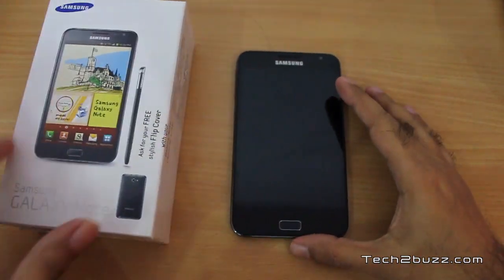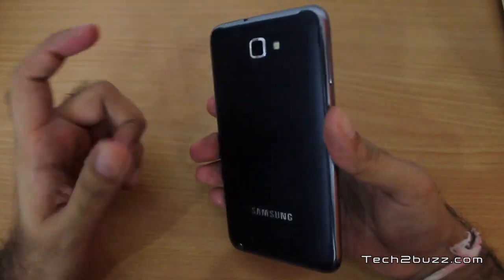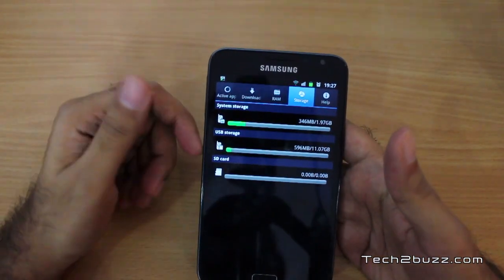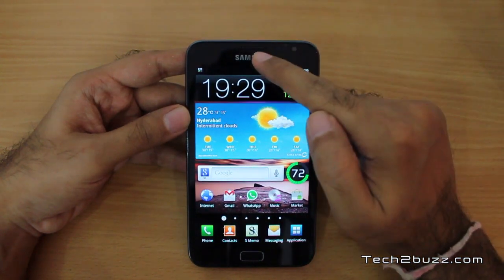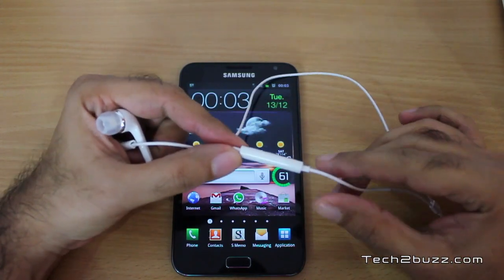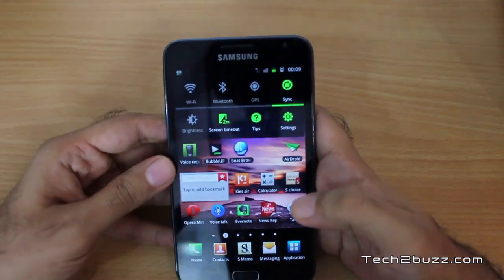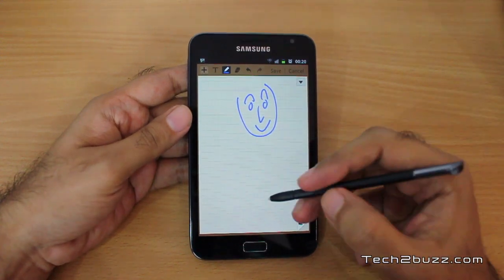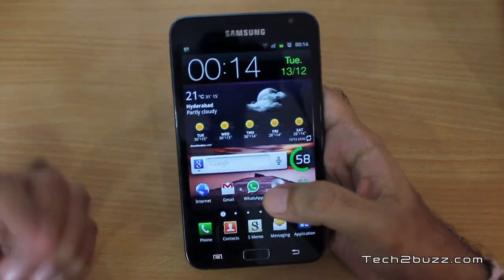Samsung Galaxy Note full in-depth review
In-depth full review of Samsung Galaxy Note Android phone which runs on gingerbread and is one of the biggest Android phones in the market sporting a huge 5.3" SAMOLED HD screen which supports a resolution of 1280x800 px and also has a stylus called the S-Pen which can be used to takes notes or draw stuff on the screen.